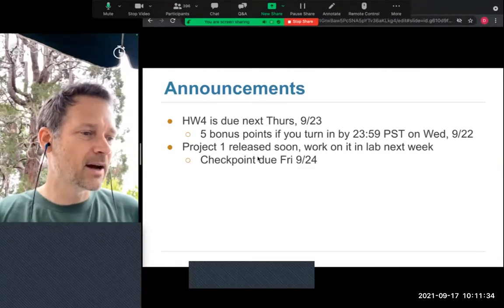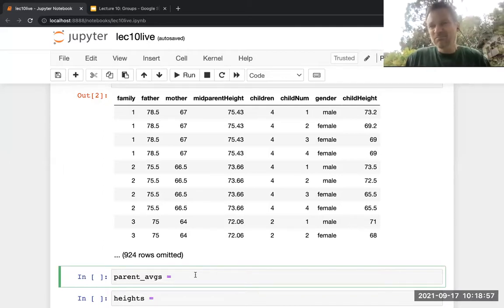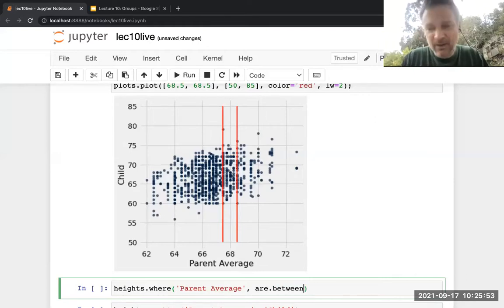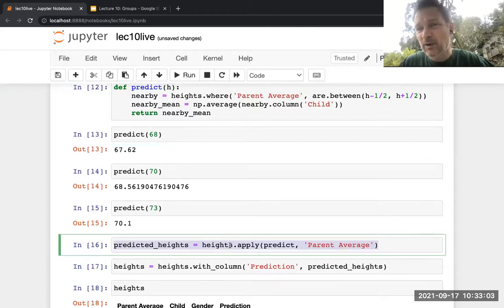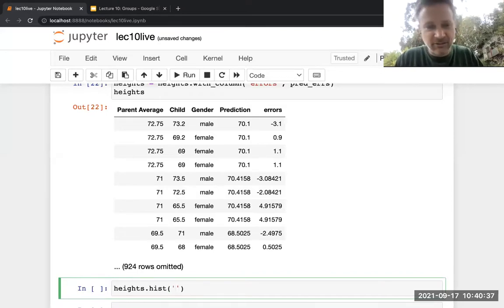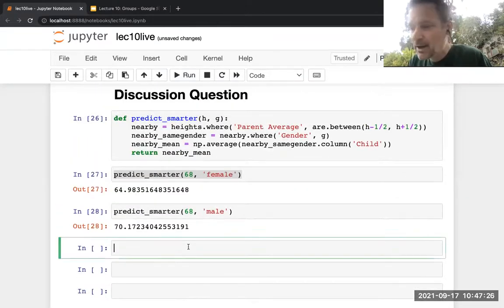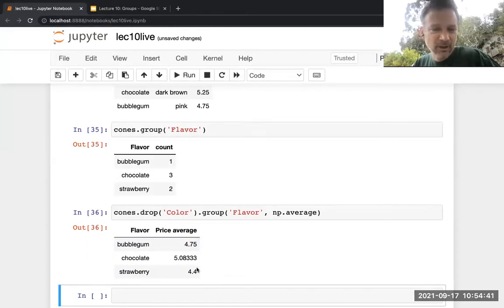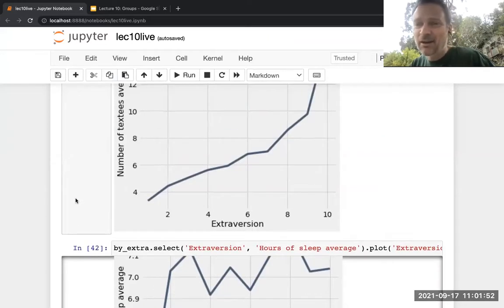Data 8 09-17-2021 Lecture 10: Groups